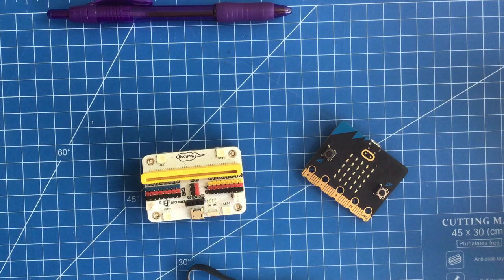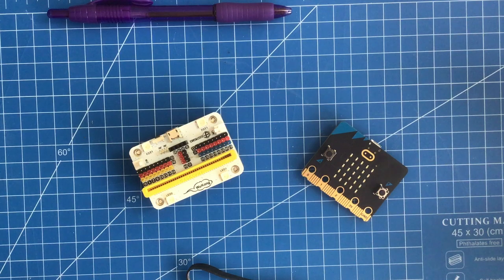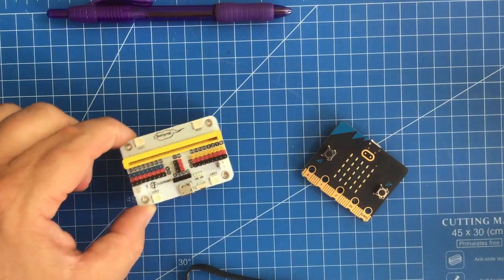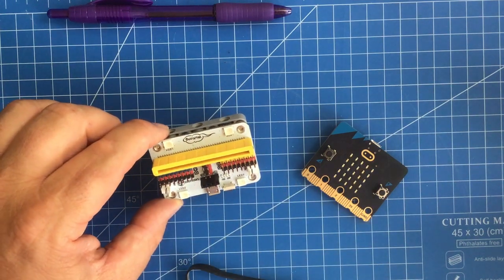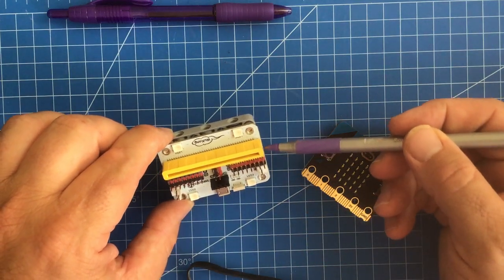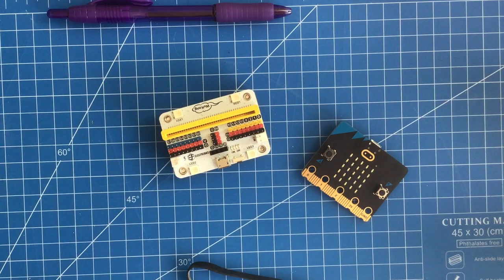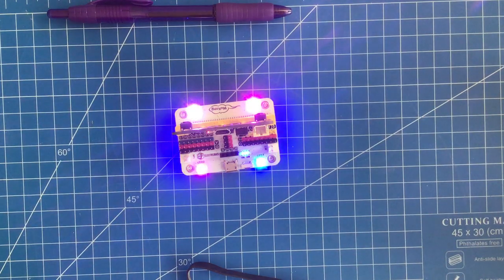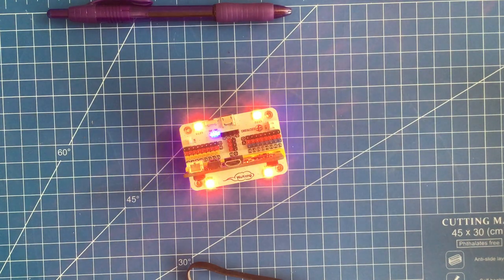WukongBoardIntro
Quick overview of the ELECFREAKS micro:bit Wukong Expansion Board Adapter